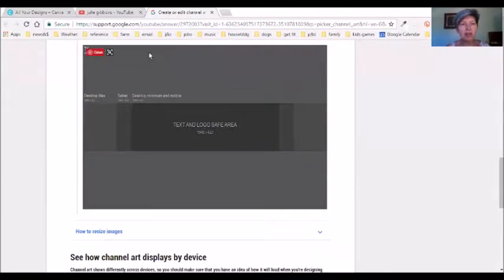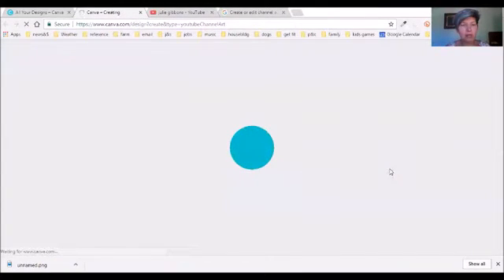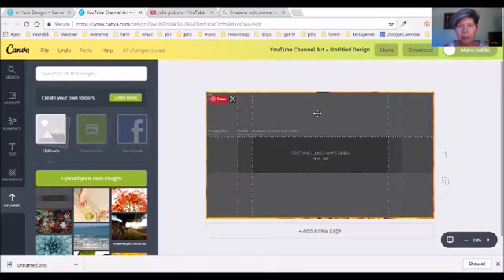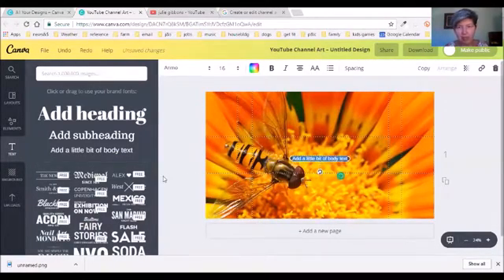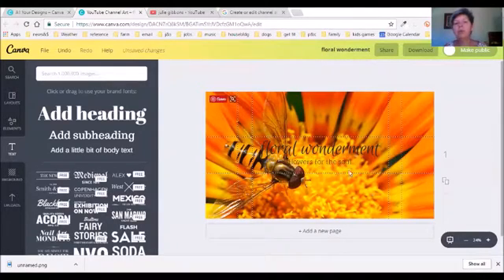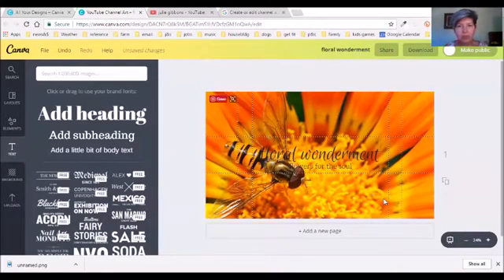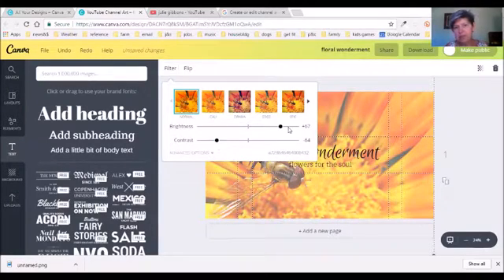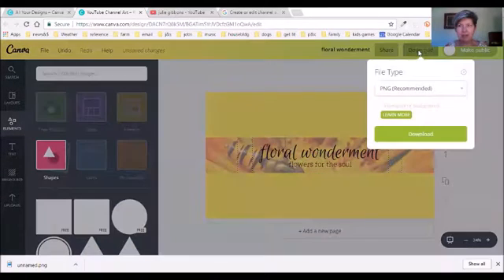How to make YouTube channel art with Canva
Tutorial on making a YouTube banner for your channel, step by step with Canva